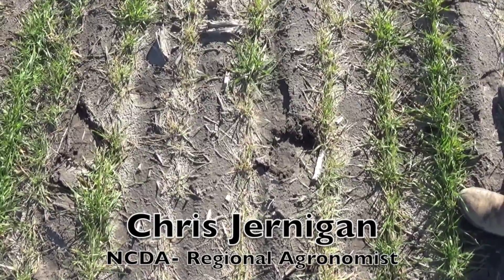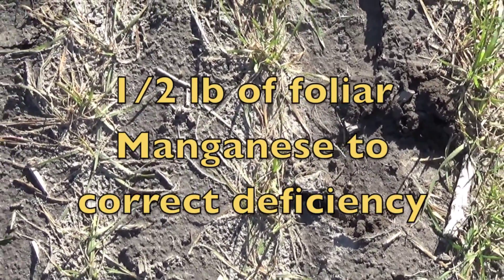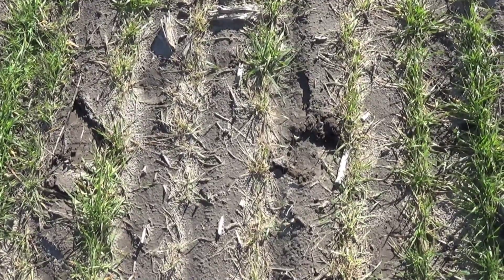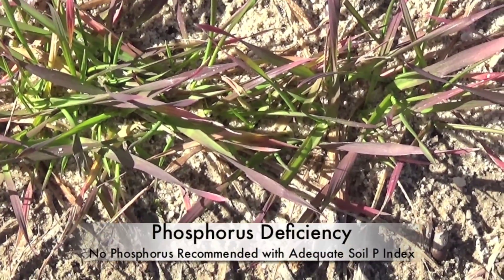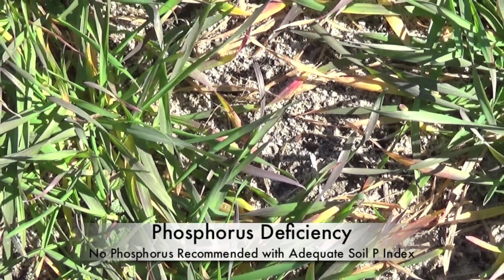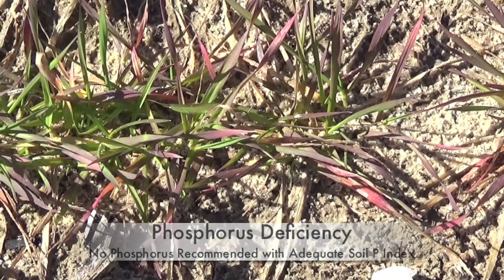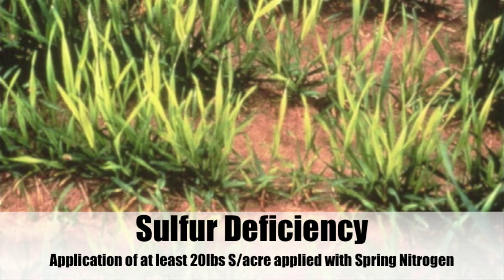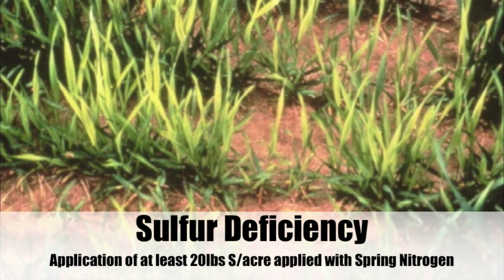Ag Sense - Wheat Nutrient Deficiency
This week we are discussing wheat nutrient deficiency symptoms and corrective measures with NCDA Regional Agronomist Chris Jernigan.